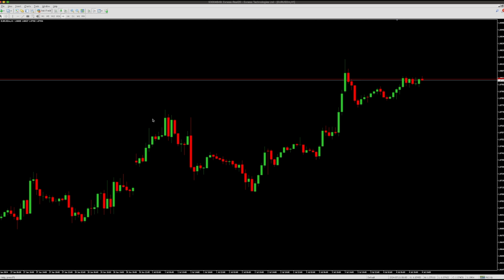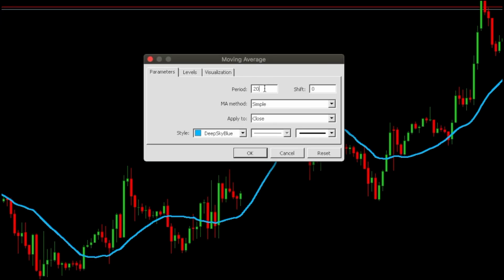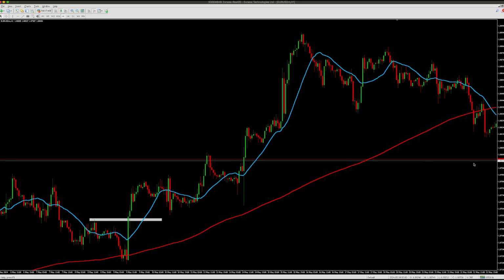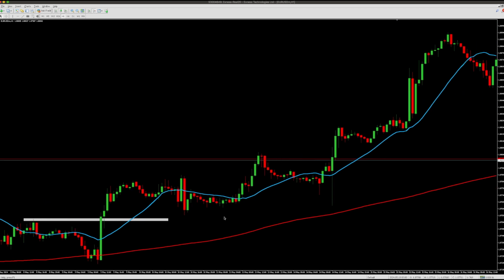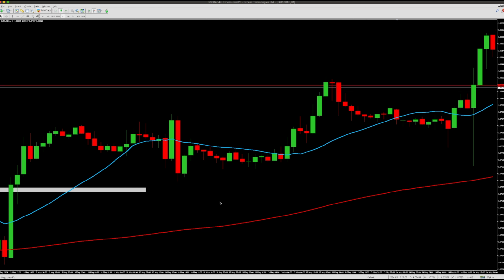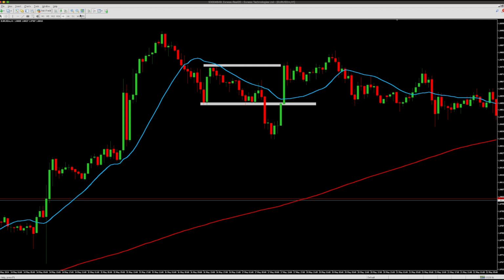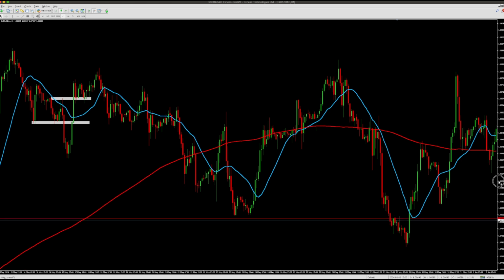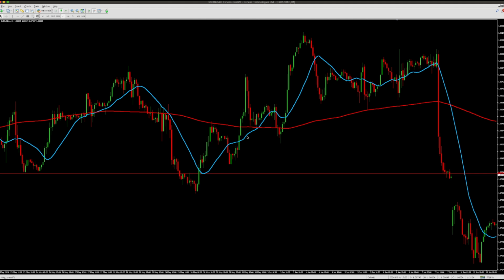The BEST Moving Average Strategy (MUST SEE)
In this video I will reveal to you the best moving average strategy that can turn you from a losing trader into a profitable trader, be sure to watch the video till the end to not miss the important steps.